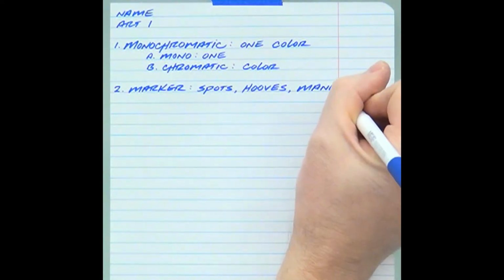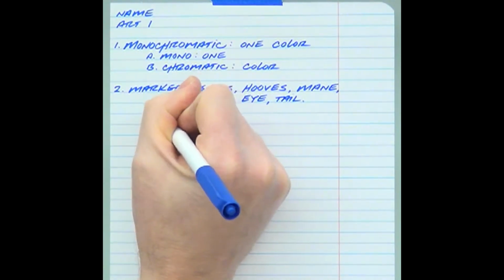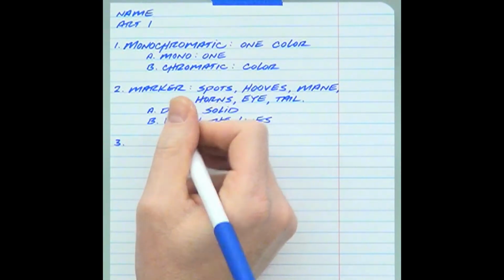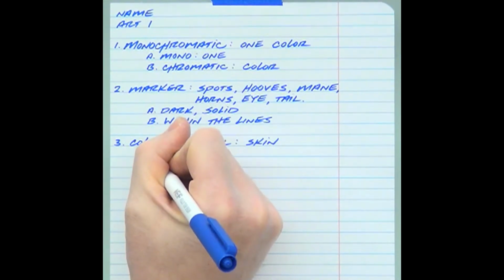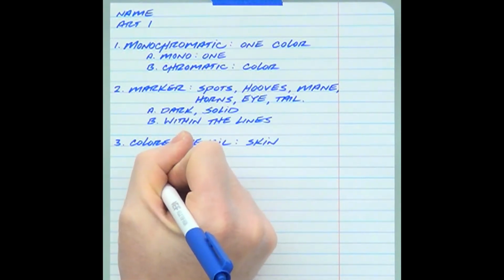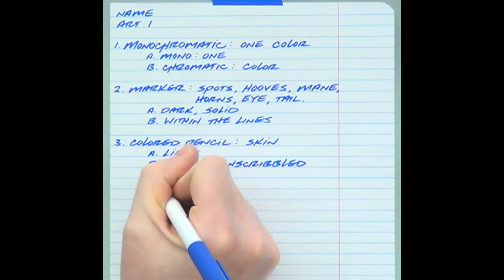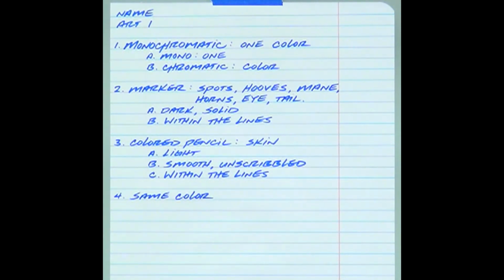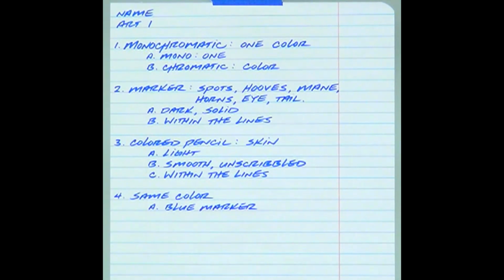Notes: Monochromatic Color Scheme